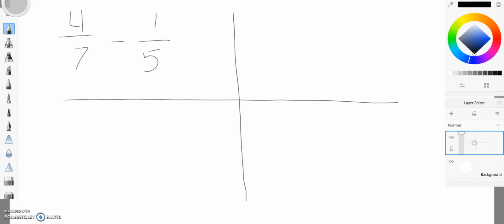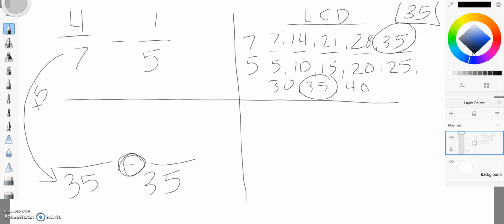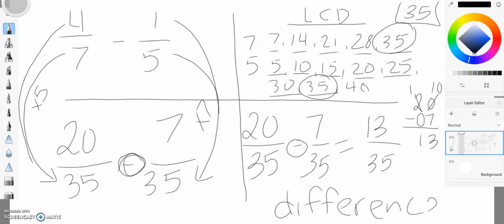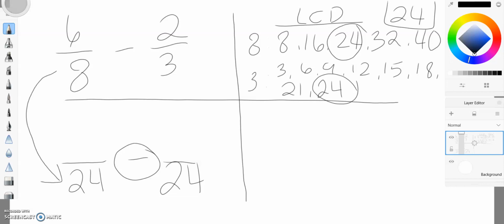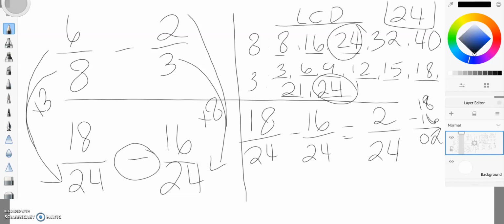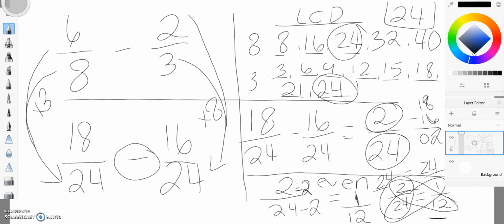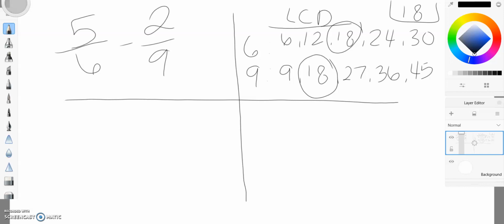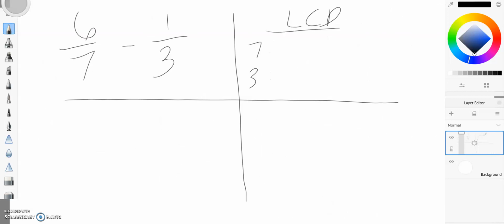Subtracting Fractions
This is a review for subtracting fractions.